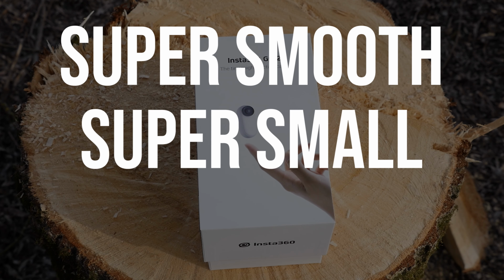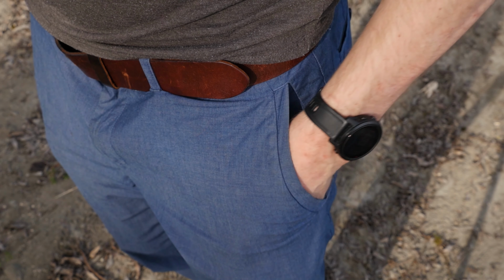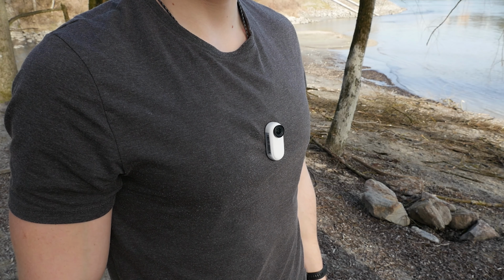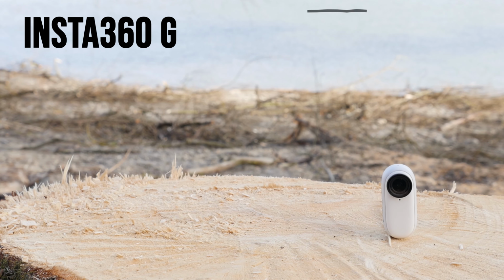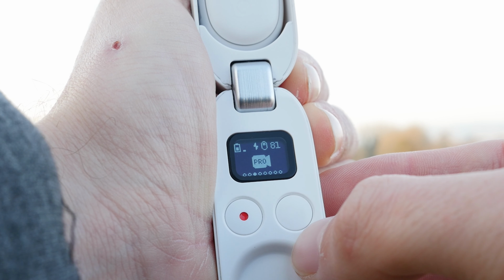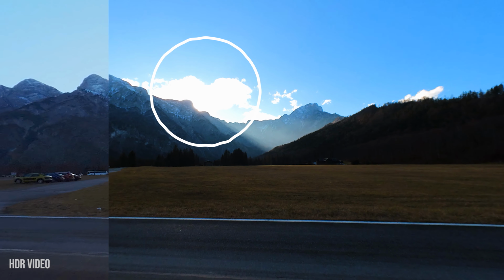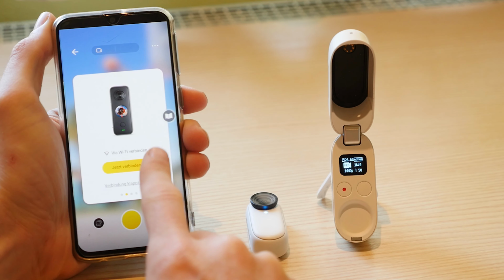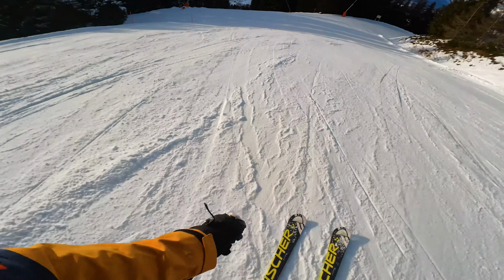Insta360 GO 2 | super smooth, super small, super portable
Insta360 released the Insta360 GO 2, which scores through super smooth video footage, a super tiny design plus a variety of additional video functions like hyperlapse, timelapse, HDR, Slowmotion and much more. This makes the Insta360 GO 2 super versatile and the perfect actioncamera in any situation.

The Insta360 GO 2 is the perfect always-in-my-pocket camera. It's ideal for vlogging, traveling, hiking, sports and much more. The Insta360 GO 2 comes with a lot of useful equipment.
For example, the magnetic pendant, where you can mount the GO2 on your clothes. One of the biggest camera advantages is the non-intrusive design. The camera is so small that no one will notice it. Another cool accessory is the “Easy clip”, for mounting the Insta360 GO 2 on your jacket. Additionally, you get a pivot stand for creative attachment options. I would recommend you, to also get the mount adapter. Then you are able to mount the Insta360 GO 2 on a selfie stick, which gives you additional creative freedom.
The most important accessory is the camera case, where you can store, charge and operate the camera. The case is super small and fits perfect in any pocket. Additionally, you can use the case as mini-tripod or handle to record videos. The most important purpose of the case is the camera operation. When you open the case the Insta360 GO 2 powers on automatically. Now you can switch the modes or start recording. This works also when the camera is outside the case.

Here are the Insta360 GO 2 keyfacts:
• Dimensions: 53x24x21mm
• Weight: 26.5g
• 32gb internal storage (no sd-card)
• Max. Resolution: 1440p @ 50fps
• Max. Framerate: 120fps
• Max. Bitrate 80Mbps
• Battery duration & Recording time up to 30min. In combination with the case even longer
• Waterproof up to 4m

With the Insta360 GO 2 the following camera modes can be selected.
The first one is the "standard video". Here the video comes ready out of the cam with the basic in-camera stabilization, the select ratio, resolution, framerate, field of-view and color profile in the mp4 format.

With the photo mode you can capture photos up to 9MP. You can active a self-timer, Turn on the RAW mode for the maximum quality and select the field of view.

The “Pro-Video” is my favorite camera mode. You can record videos up to 1440p and 50fps with the powerful Insta360 flowstate stabilization. In post- production you unleash the full power of the pro video mode. With the Smartphone App or the Insta360 Studio you can adjust the video according to your wishes. You can switch the FOV between Ultra-Wide, POV+, Linear+ and Linear. When you active the FlowState Stabilization you see how powerful this feature is. The results are super- smooth Videos.

In the TimeShift mode you can create amazing hyperlapse Videos. Just attach the Insta360 GO 2 on your body, press record and move forward!

Create awesome timelapses with the Inta360 GO2 timelapse feature. Simply place the camera where ever you want and start recording.

The HDR Video Mode is perfect in difficult lightning conditions. This mode allows you to capture a higher dynamic range.

The last mode is the SloMo video mode. The SloMo Mode allows you to record videos with 120fps. This leads to a 5x SloMo Effect, if you playback the video at 24fps.

Overall, there are enough video modes available to create an amazing Film.
Here are some additional interesting information’s:
• The Insta360 GO2 uses “Horizon lock” stabilization in the Pro-Video Mode. You can rotate the camera in any direction, the horizon always stays horizontally.
• You can use the 9:16 ratio to record vertical, smartphone optimized videos.
• You can connect the Insta360 GO 2 with your Smartphone. This allows you to control, preview and edit your videos in the Insta360 App.
• The magnetic design allows you to mount the Insta360 GO 2 on every iron surface.
• The Insta360 GO 2 has a changeable camera lens glass. The lens glass can simply be unscrewed. This also makes it possible to mount lens filters such as ND filters.

In summary I’m very excited about the Insta360 GO 2. Due the extremely small design, the camera can be taken anywhere. You can put it in your pocket in any situation. Whether on vacation, hiking, doing sports or anywhere else. If you want to capture a special moment, just open the camera case and immediately start filming.
In my opinion the Insta360 GO 2 is optimal for POV Shots and sport Action Shots! Due the super small design, it can be attached anywhere without limitations. What I appreciate most, is the good video quality and smooth stabilization. For a camera of this size, that's really impressive!